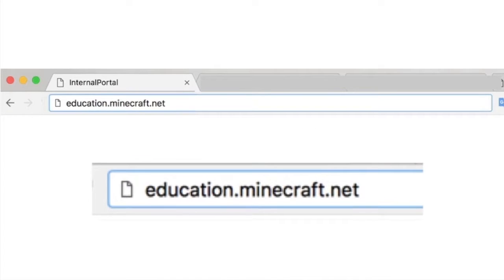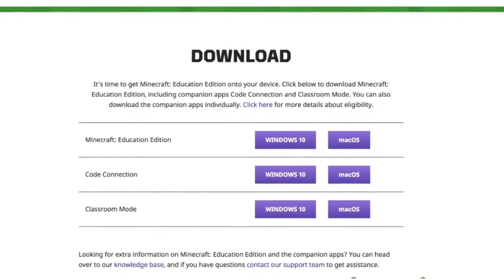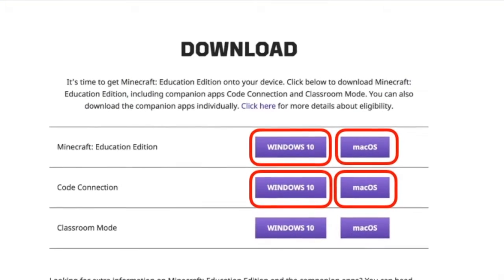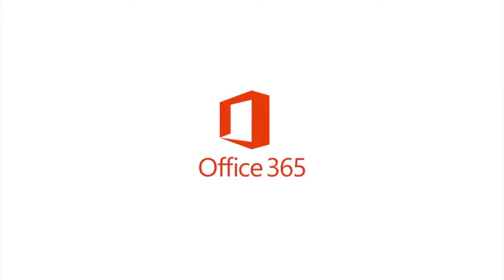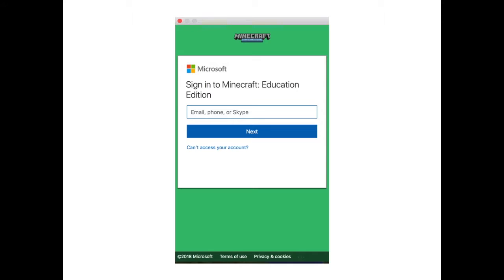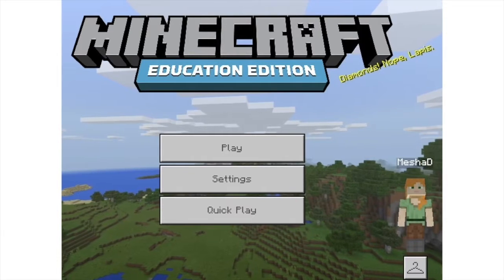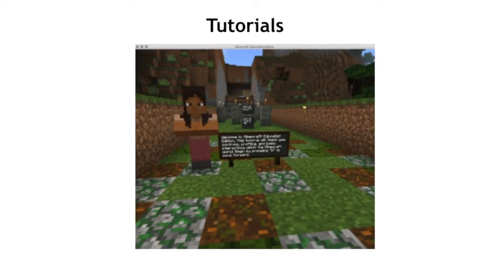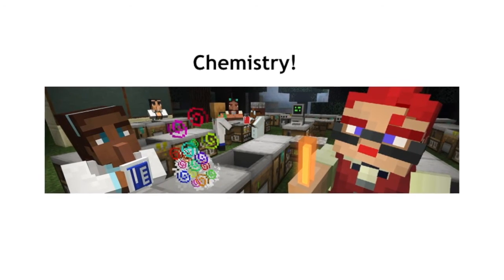Minecraft Parent Download Information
This video goes step-by-step on how to download and install the Minecraft software.